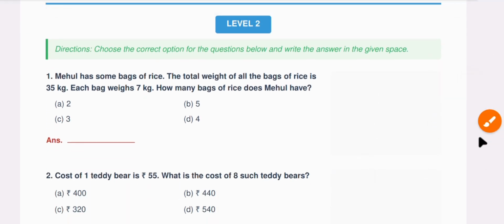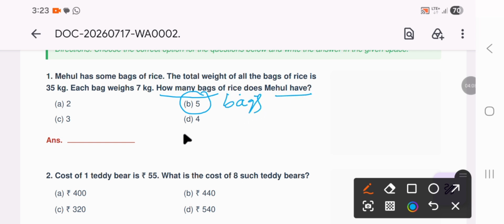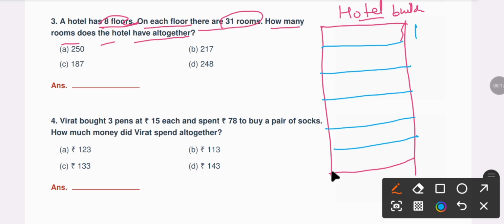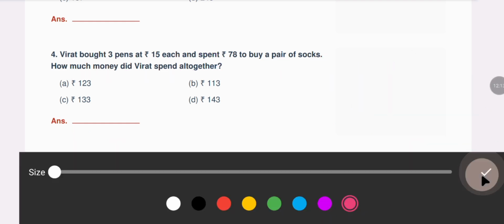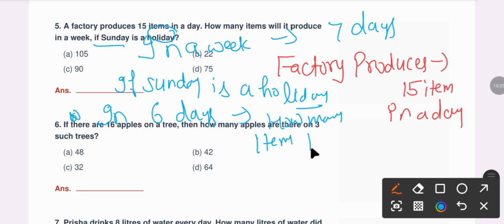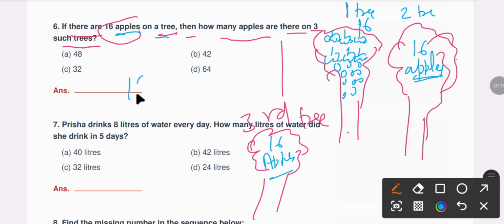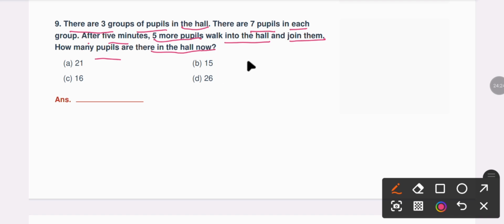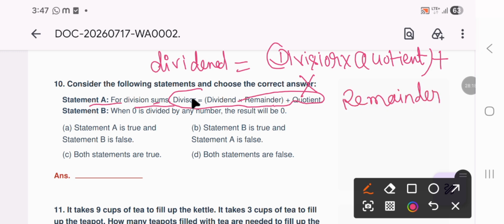Easy Olympiad Maths | Worksheet -6 | Multiplication and division